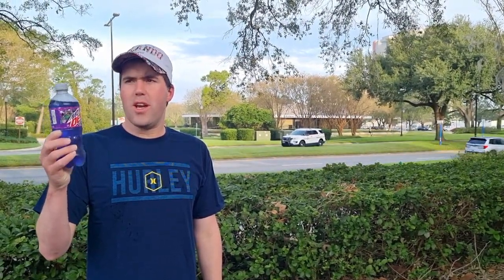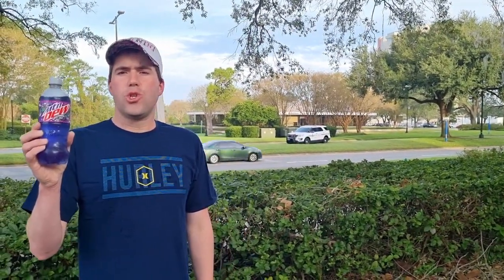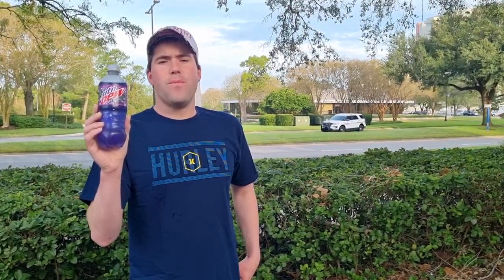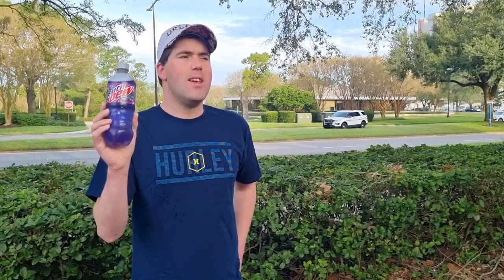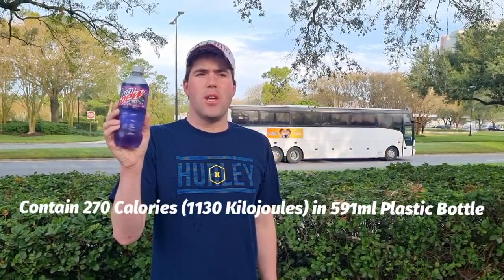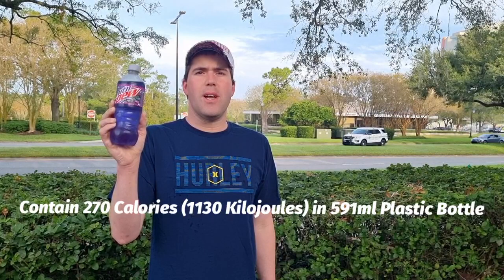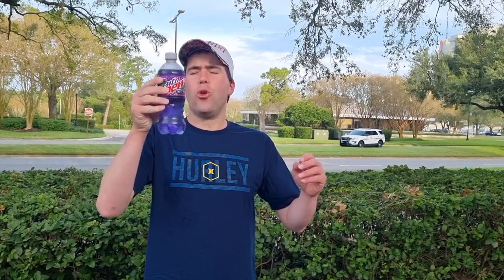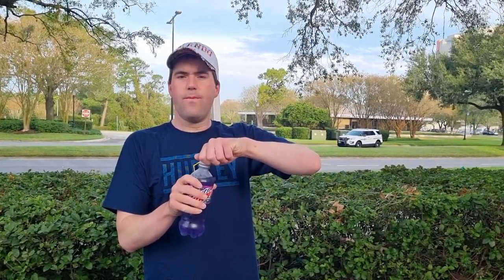TIN CAN TUESDAY 2022 BOTTLE 24 (Mountain Dew Purple Thunder) (USA)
I review mostly soft drinks and energy drinks from around the world